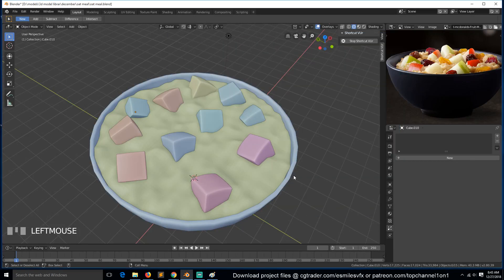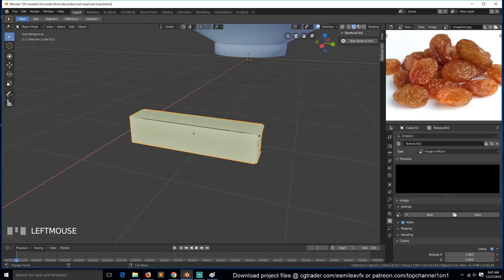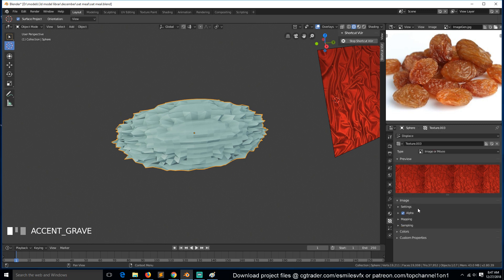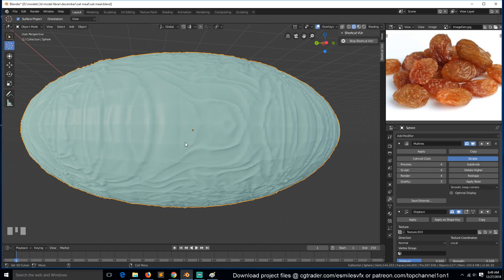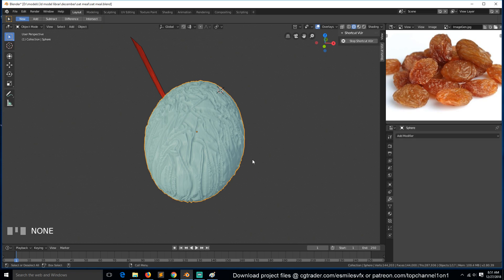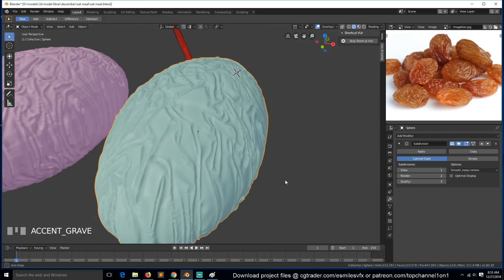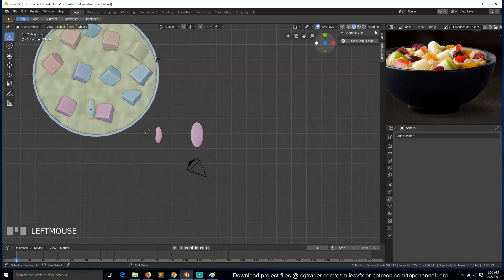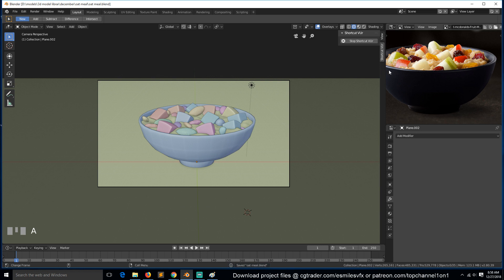making fruit and raisen oat meal in a blender 2.8 PART 2